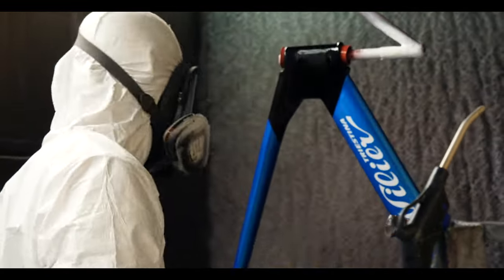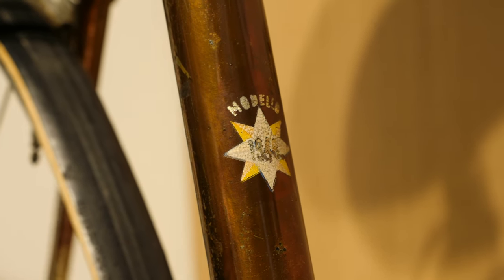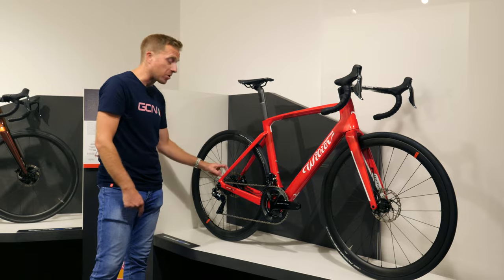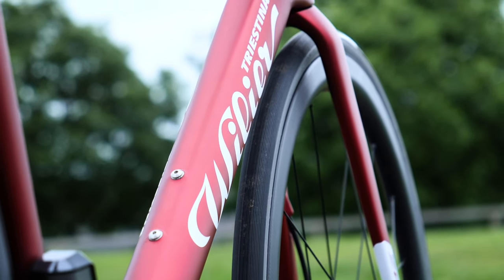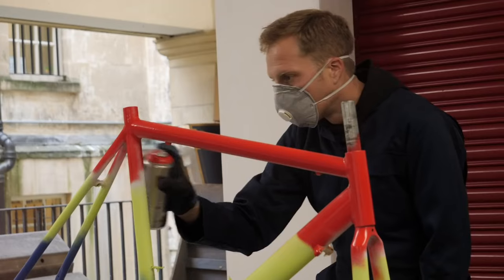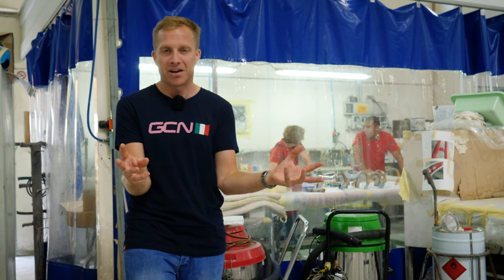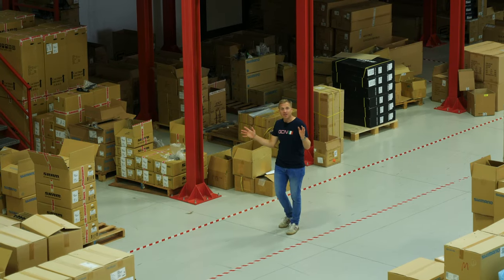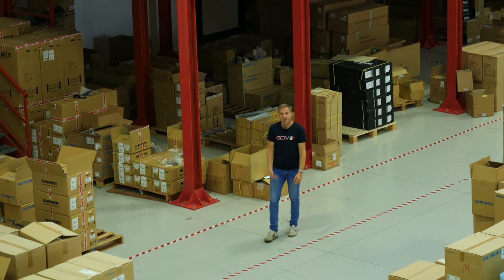Italian Super Bike Heritage & Innovation: Wilier Triestina HQ Tour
From concept to consumer, bike design has evolved to meet modern demands. Jon was invited out to the Wilier Triestina HQ to take a look at their distinctive heritage and takes a look at how they design and assemble their Italian super bikes.

If you'd like to contribute captions and video info in your language, here's the

Follow the Breeze - Alexandra Woodward
My Bare Bones (Instrumental Version) - Lvly
The Summit - Josef Falkenskold
Akiva - ATISOUND
Bahamas - Brendon Moeller
Daily Dispatch - Brendon Moeller
Got Caught in Amsterdam - Arc De Soleil (2)
No Stone Unturned - Brendon Moeller
On the March - Brendon Moeller
Sunshine Rain - Brendon Moeller
The Local Police - Arc De Soleil